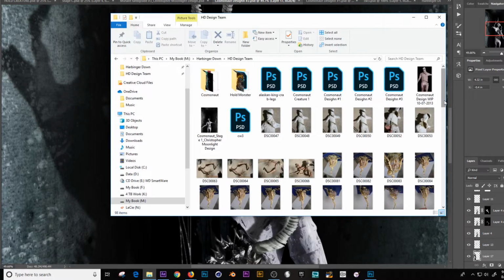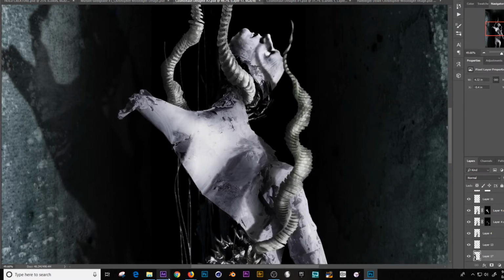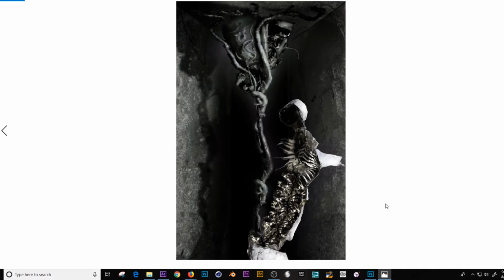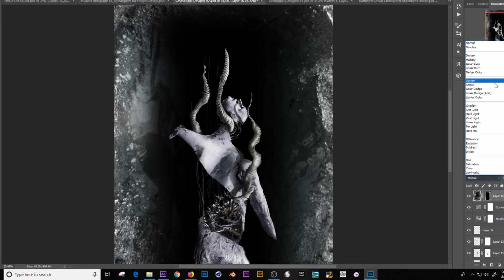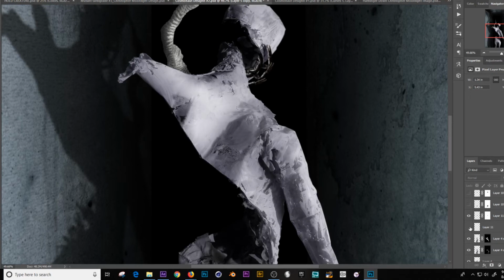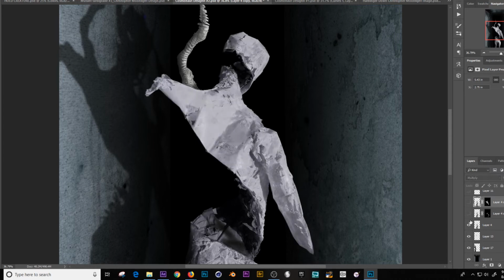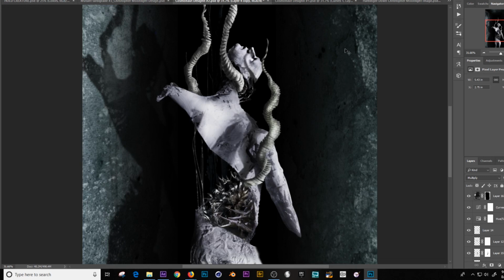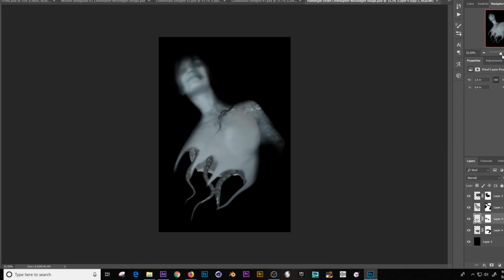Making Of Harbinger Down Book - Designing Monsters (Part 1)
I got the opportunity to do some creature designs for Harbinger Down, which you can see in my book Harbinger Down: A pictorial journey through the production of a practical effects film, now available in print and on Kindle. I have an unusual method of designing, utilizing builds, photography, and Photoshop manipulation which I'm really excited to share with you.

or watch it on Amazon Prime

@christophermoonlight on Instagram

and @TotalMoonlight on Twitter